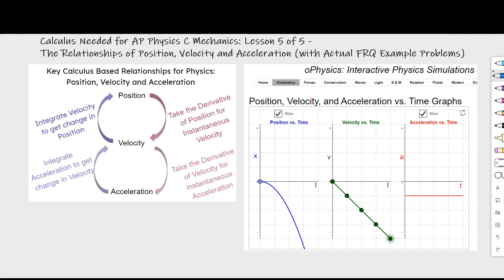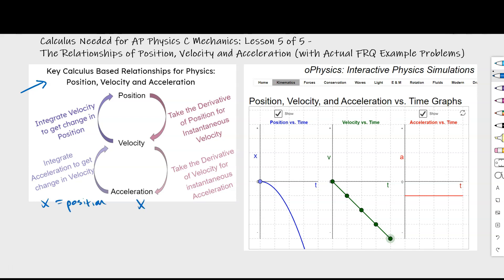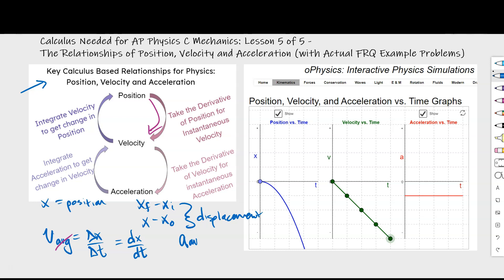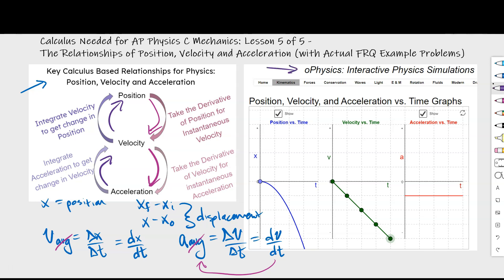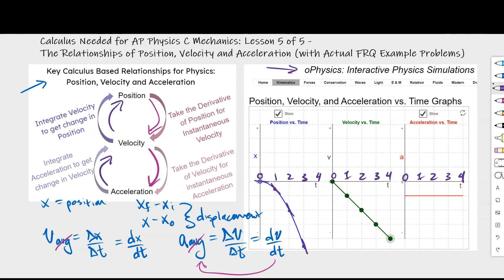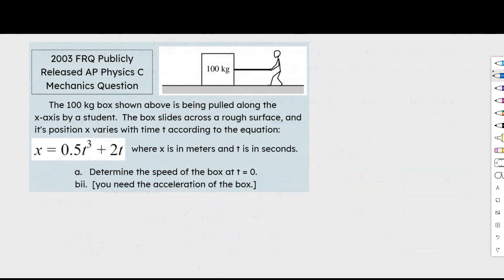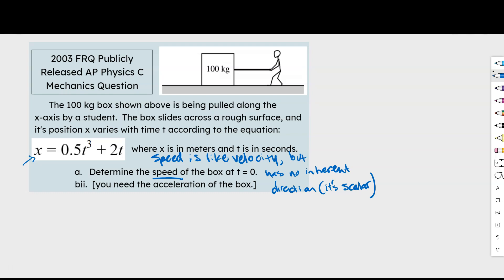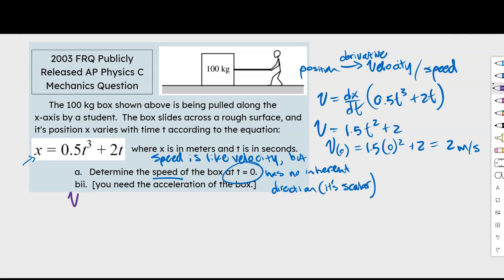Derivatives and Integrals for Position, Velocity and Acceleration; (5 of 5) (AP Physics C, Calculus)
This lesson covers the basics of what you'll need to know about the deep and important connection between position, velocity and acceleration through derivatives and integrals.

  If you're interested in learning about all of the major concepts (eventually) for the first Unit in AP Physics C, on Kinematics, take a  look at this playlist here:

And if you're interested in learning about all of the major concepts needed for an AP Physics Course, you can take a look at this playlist here, which will be updated with time:

it's definitely worth checking out.